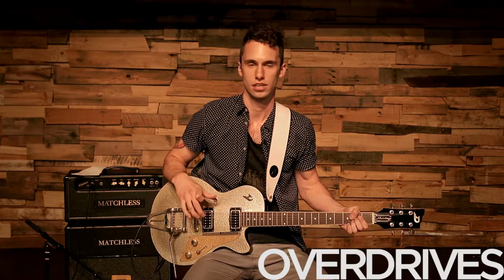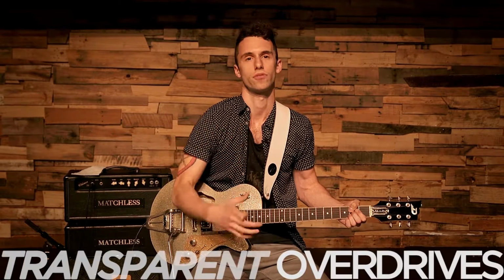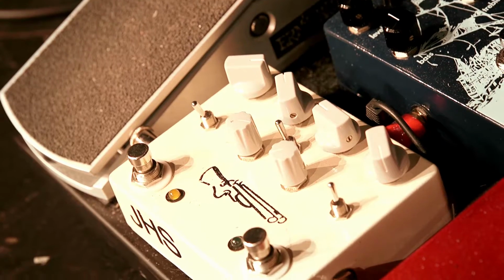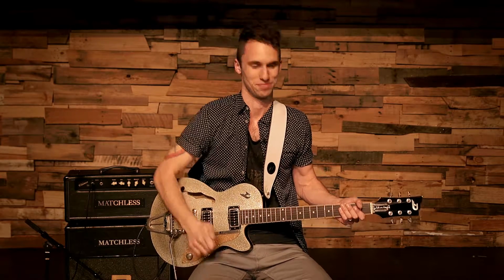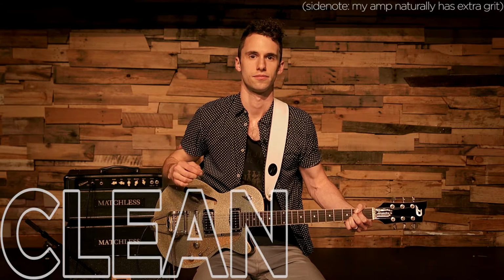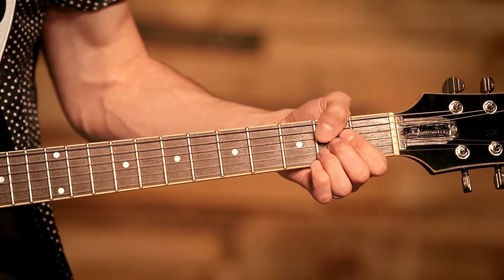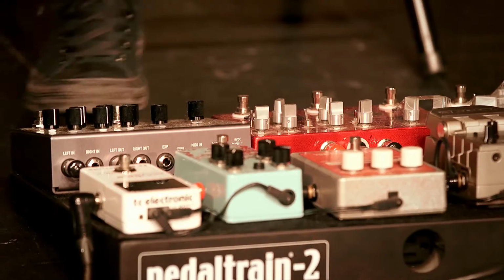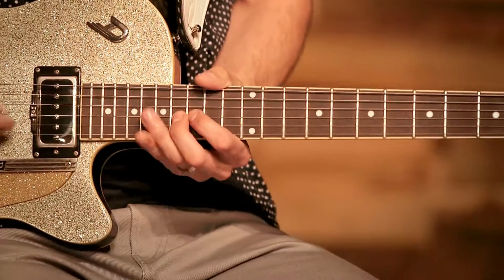Worship Guitar Effects [Tone Tutorial 101]